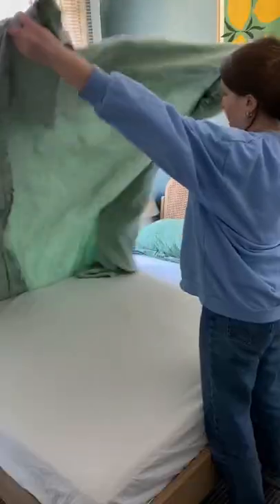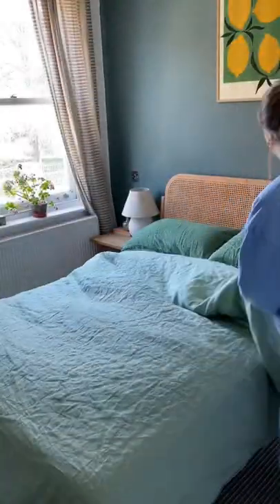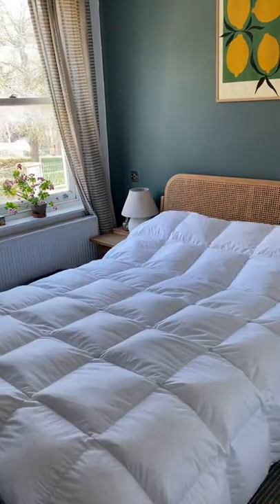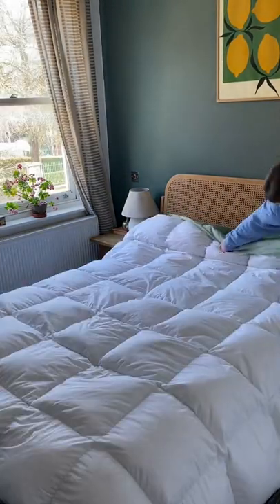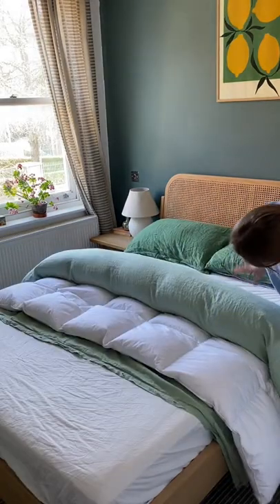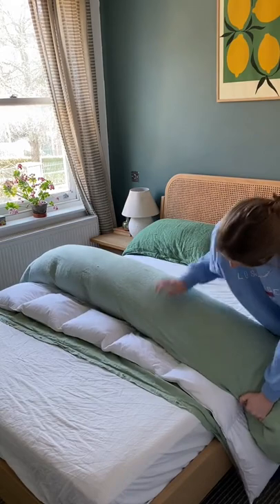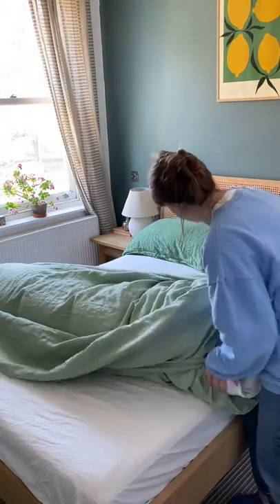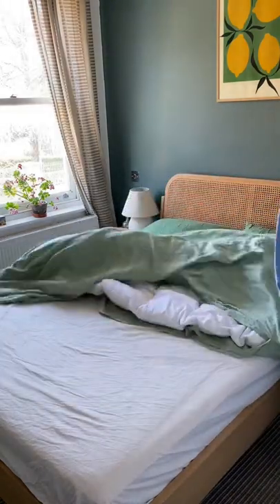The duvet insert hack I wish I knew sooner!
Discover this amazing duvet insert hack (I wish I knew this sooner!)